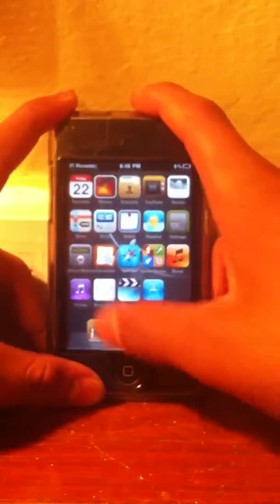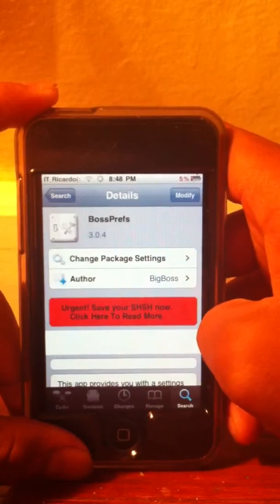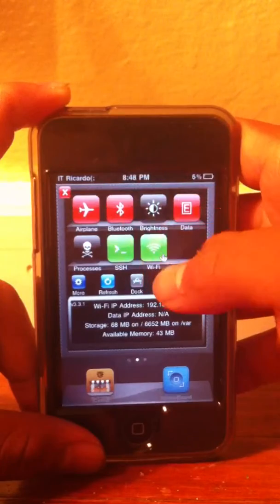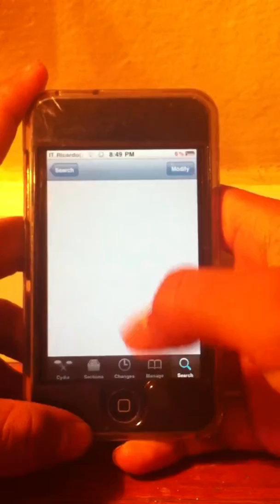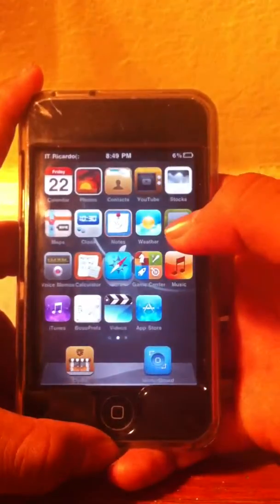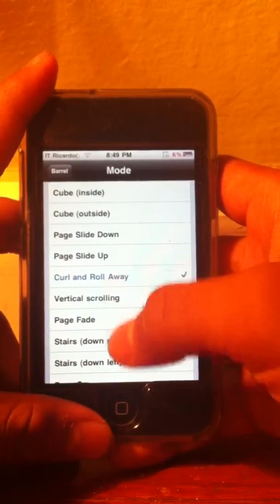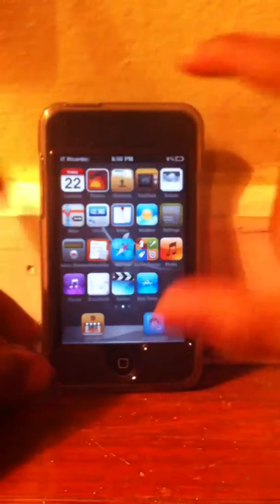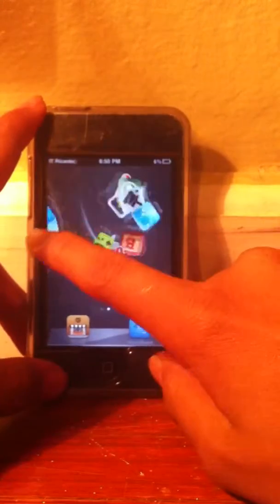How to download bossprefs and barrel